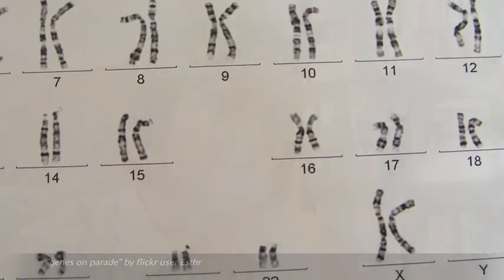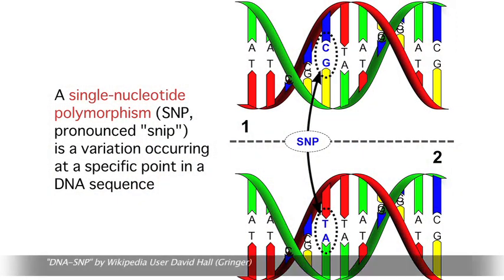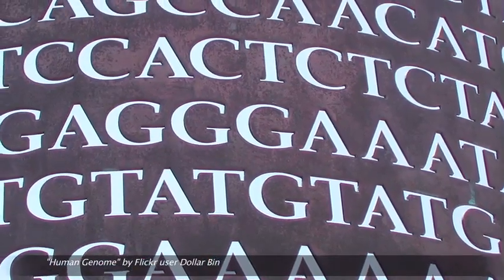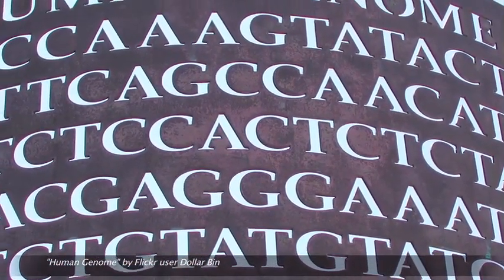Linda Brzustowicz - Genetic Causes of Schizophrenia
Linda Brzustowicz discusses her research in the gene NOS1AP and its relation to Schizophrenia.